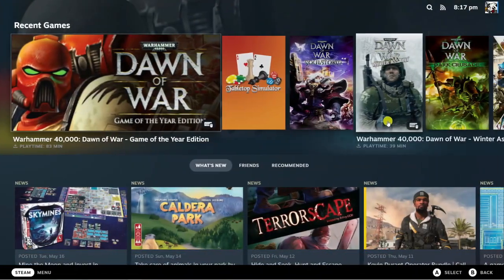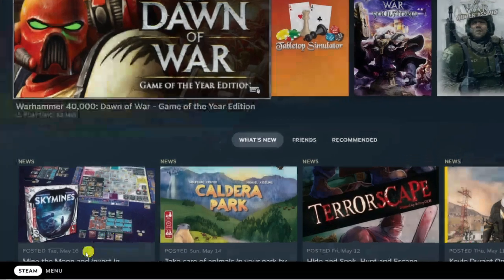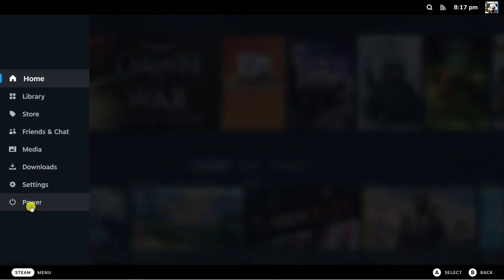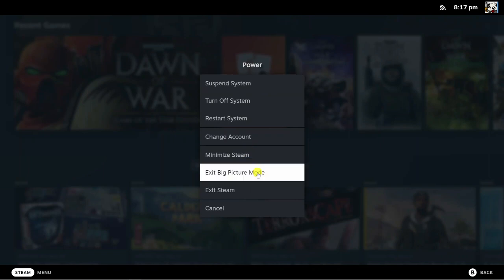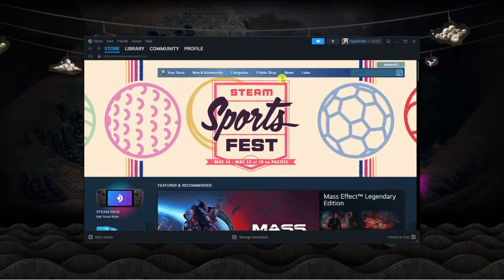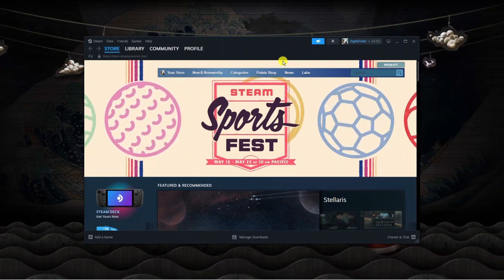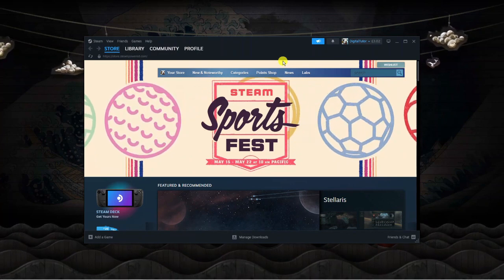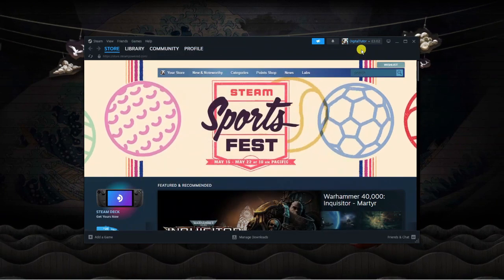How To Exit Steam Big Picture Mode On Pc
In this video, we'll show you how to exit Steam Big Picture Mode on your PC. If you're a Steam user, you may have accidentally entered Big Picture Mode and found it difficult to exit. We'll guide you through the process of exiting Big Picture Mode and returning to the standard Steam interface. We'll show you how to use your keyboard or controller to navigate the Big Picture Mode menu and find the exit button. We'll also provide tips on how to customize your Steam settings to prevent accidentally entering Big Picture Mode in the future. Whether you're a seasoned Steam user or just starting out, this video will help you navigate the platform with ease. So, let's get started and exit Steam Big Picture Mode on your PC today!

 ✨Recommended VPN: ✨

Thanks!